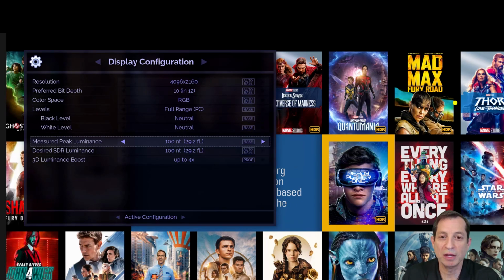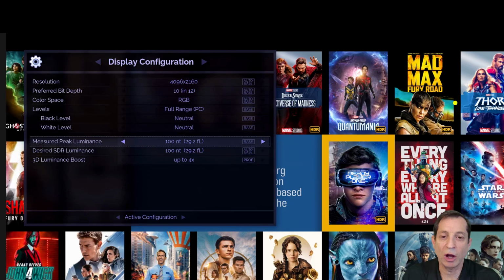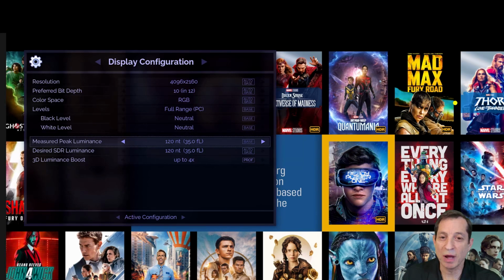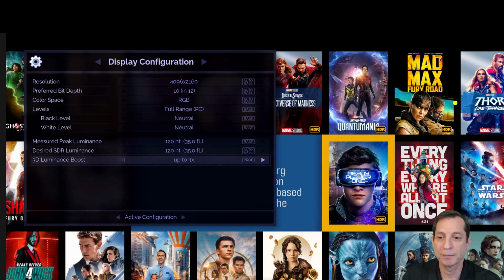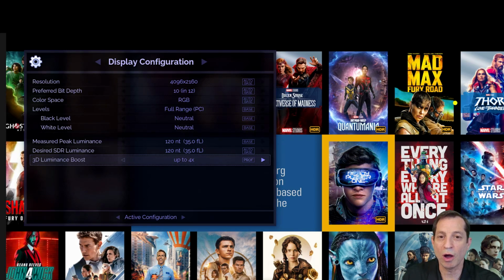Envy Academy Online - Saving Menu Settings (140)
In this video, we explain how to permanently save settings in the Envy menu and understanding how profiles can affect the applied settings.